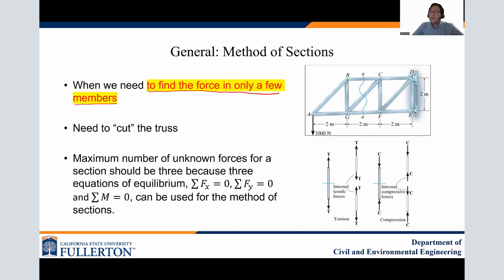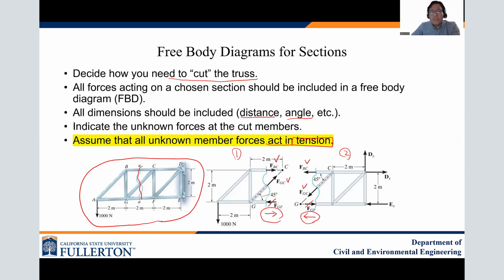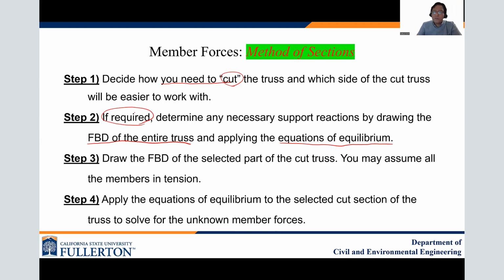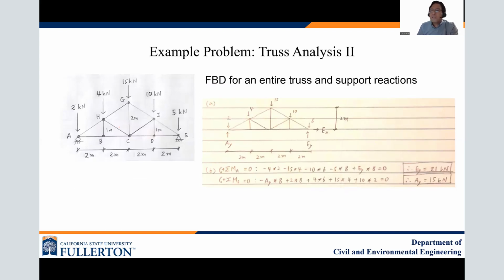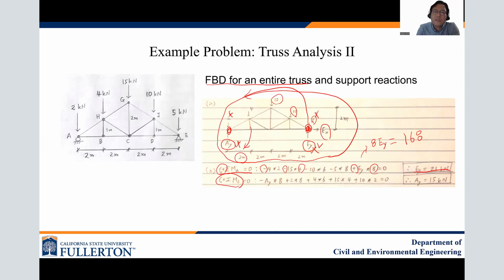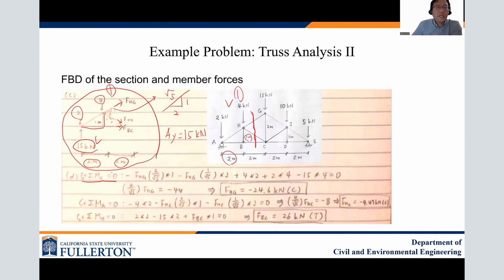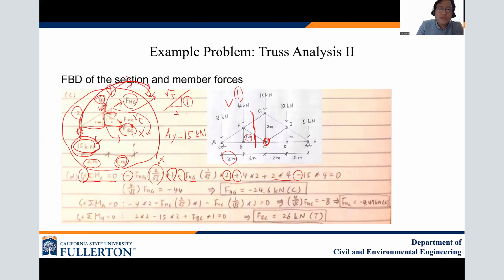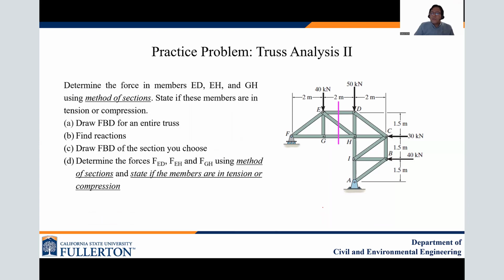Truss Analysis II (Method of Sections)